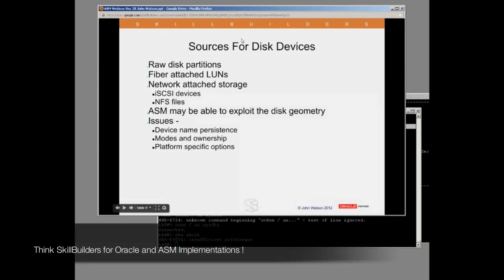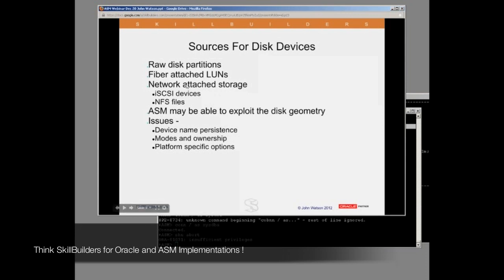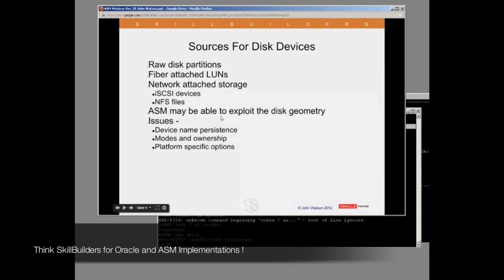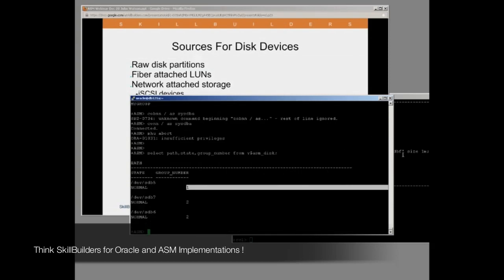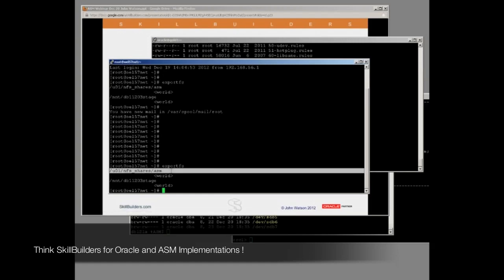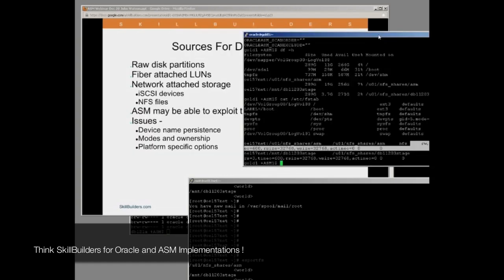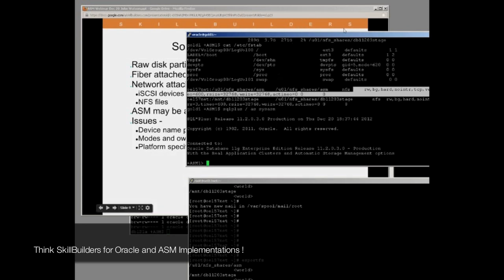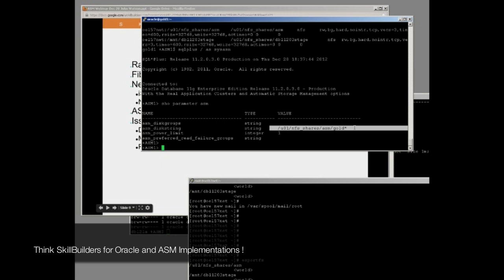Oracle Performance Tuning - What Disks Can ASM Use ?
Oracle ASM = Fast Disk I/O.  Part 6 of 9.